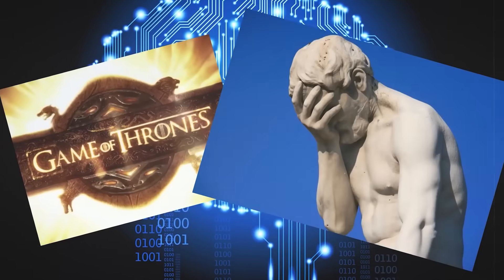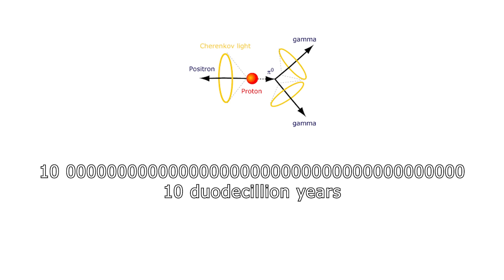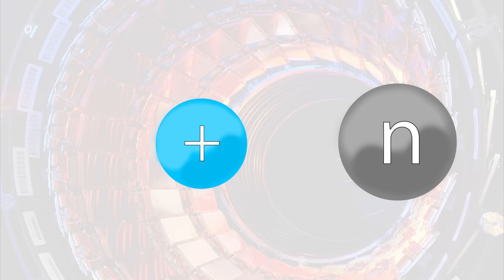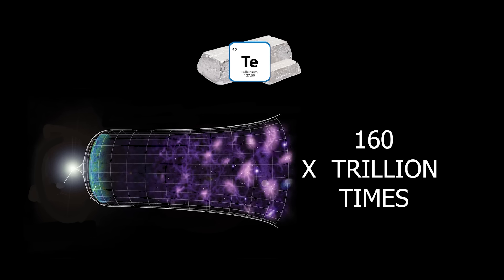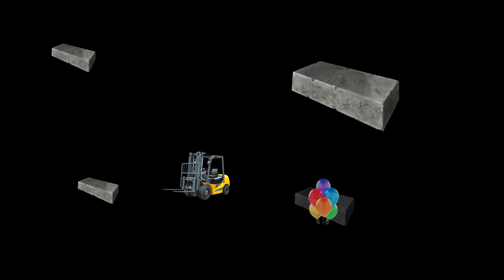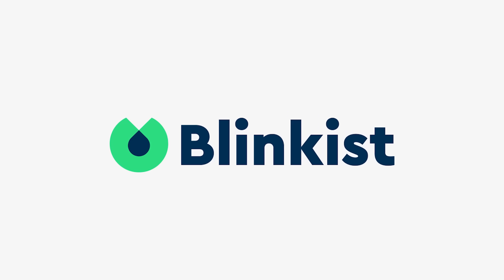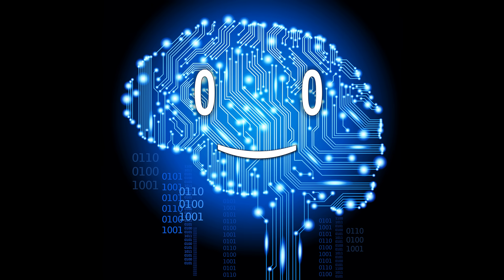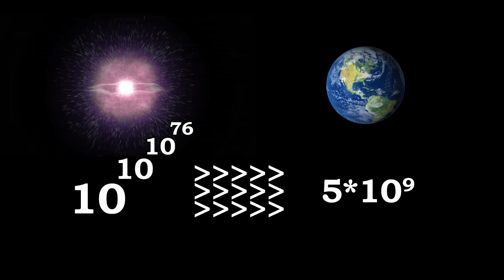The Crazy Future If Protons Don't Decay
are going to get unlimited access for 1 week to try it out.

Why Everything Will Turn Into Iron?

Music: Mozart  Piano Sonata No 8 in A minor K 310 1st Movement

Supporters: H H, Ephellon, Kyle A Criswell, Henson Lin, Jonas Lee, Joshua Titus, Tovi Sonnenberg, Parker Rosenbauer, iNF3Rnus, Pavel Kočarian, Ishin Hazue, John N, Danh Le, Stealer of Fresh stolen Content, Brandon Ledyard, Nathaniel Strizak, Nick Boykin-Reed, William Persson and everyone else!